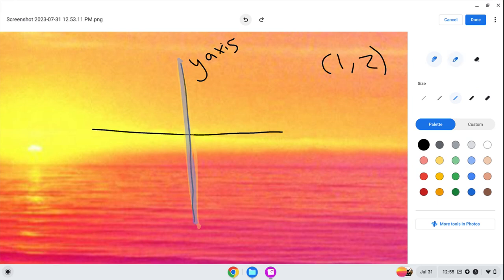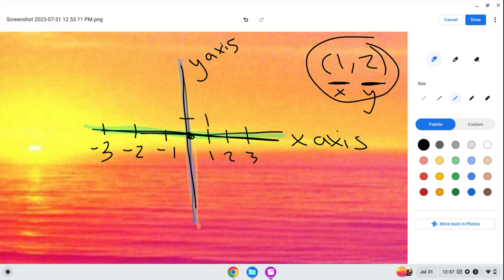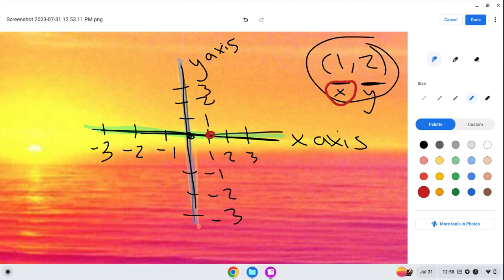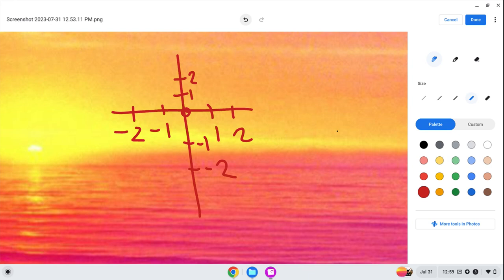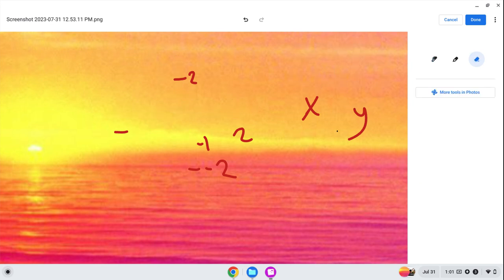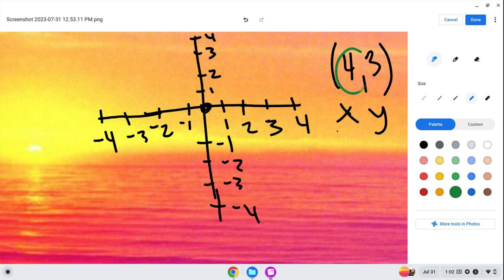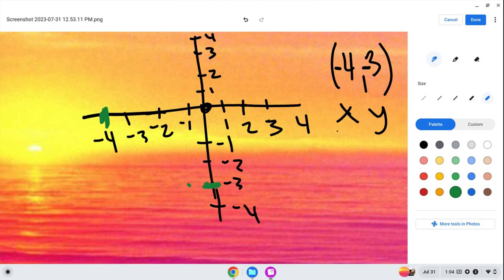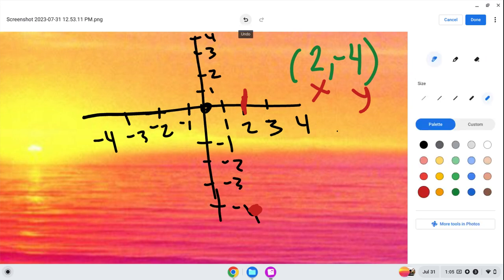How to Plot Coordinate Points (for elementary and middle schoolers)